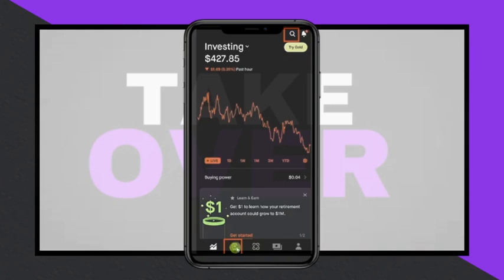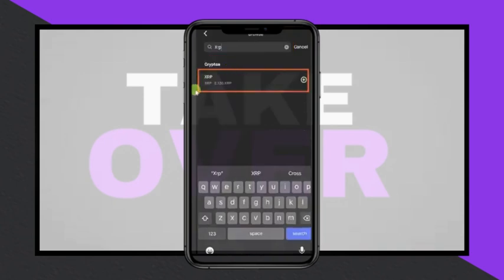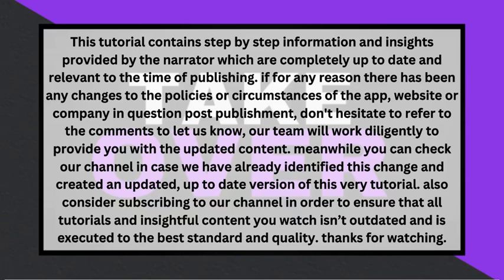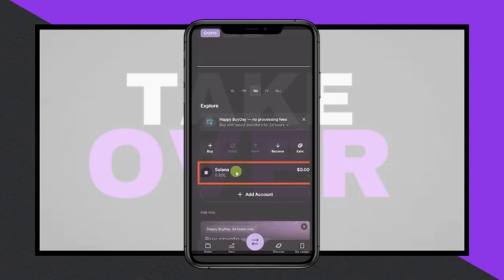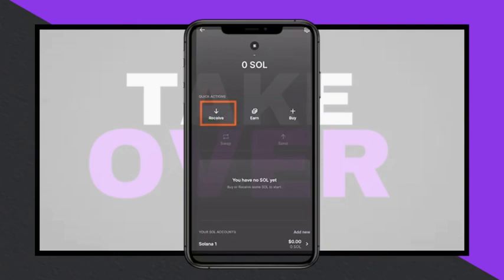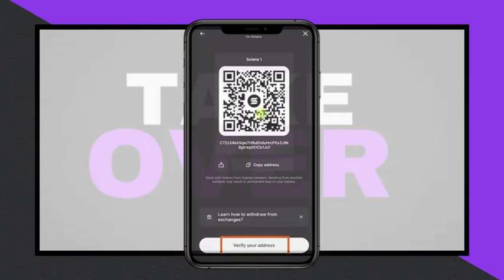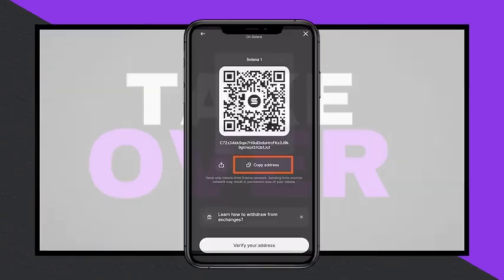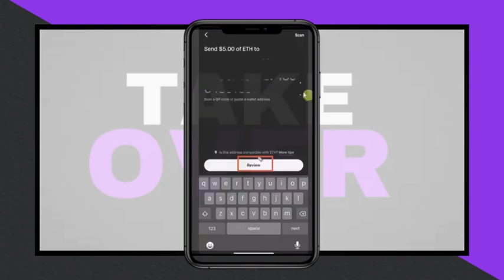How To Transfer XRP From Robinhood To Ledger Nano X (2025)